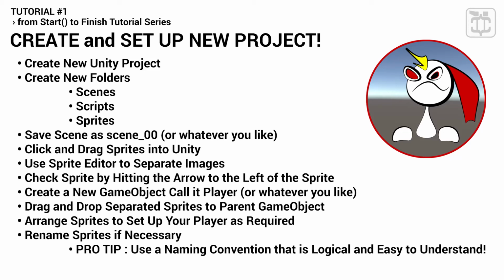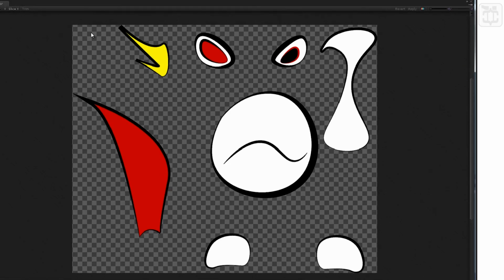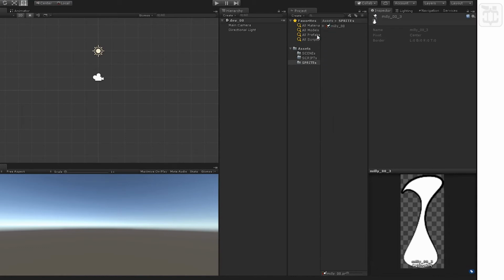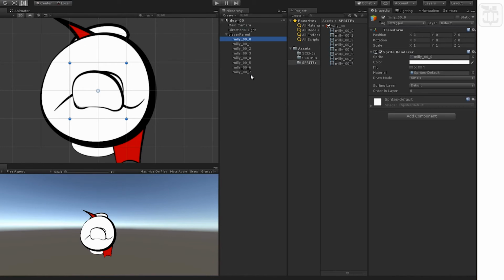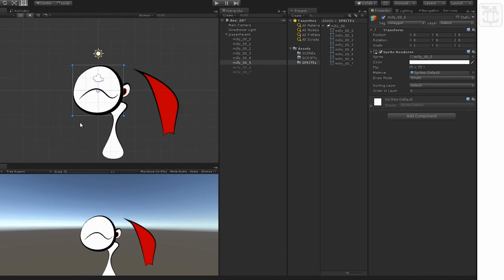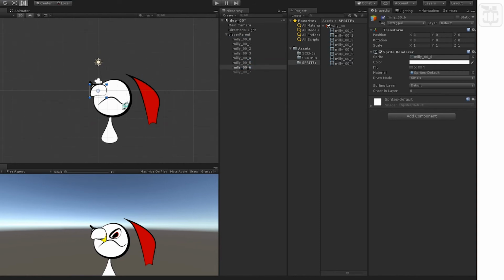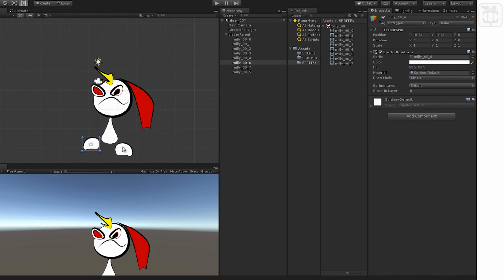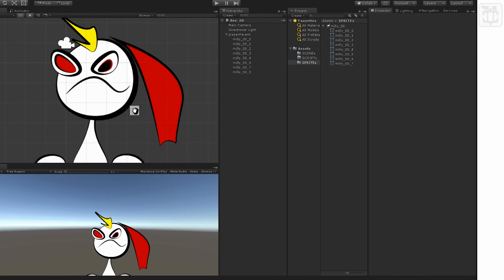Ho to Set Up a 2D Character in Unity | Easy Beginner Tutorial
From Start() to Finish is a New Unity Tutorial Series Aimed Specifically for New Unity Users.  In our first tutorial we will import our artwork, use the Unity Sprite Editor to Create Multiple Sprites and Finally Set Up our Player.

Leave a comment or question below.

Happy Coding!